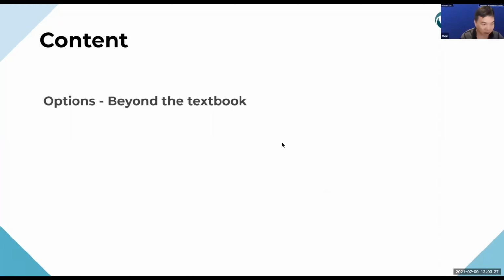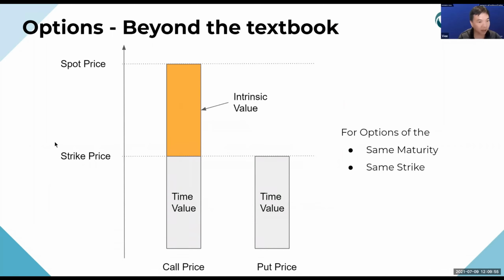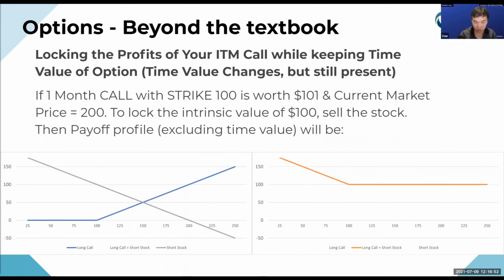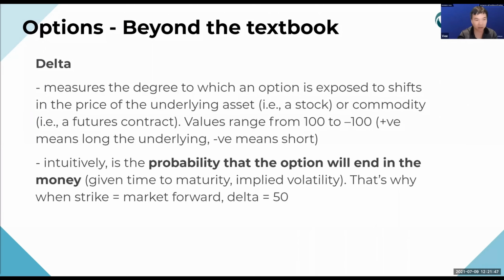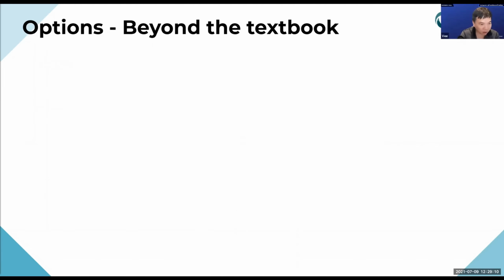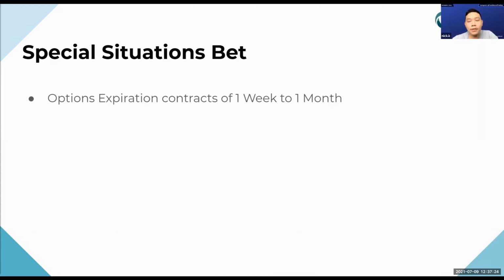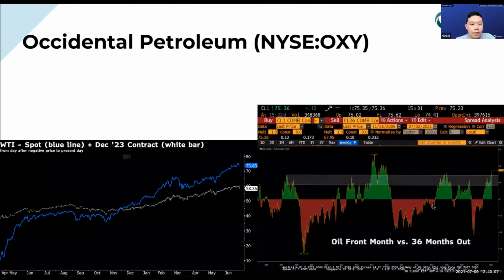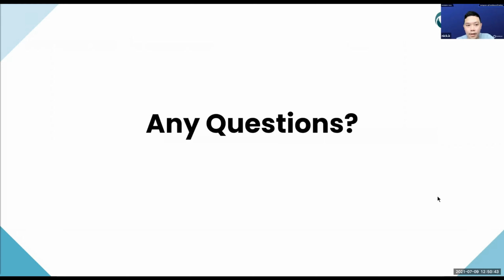(trackrecord) 20210709 - options - beyond the textbook